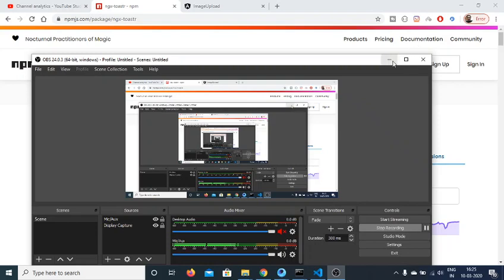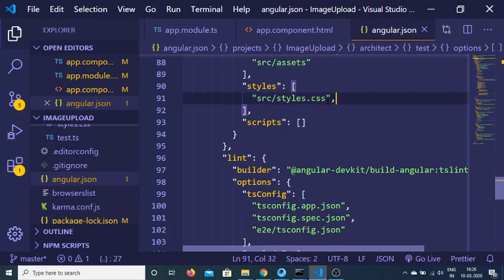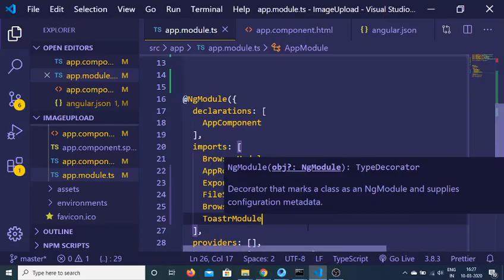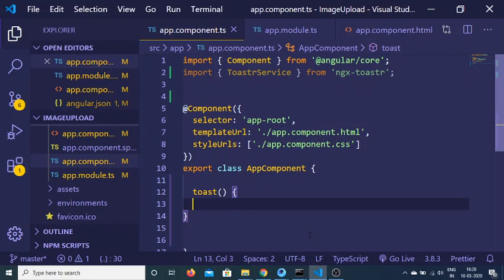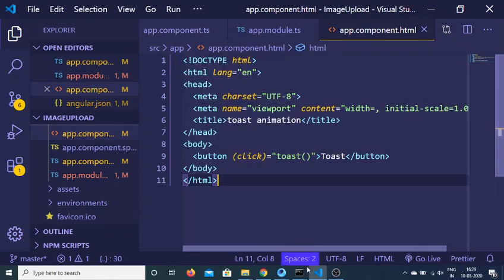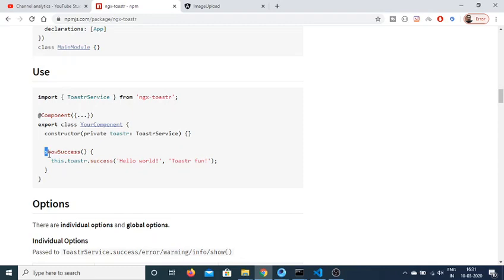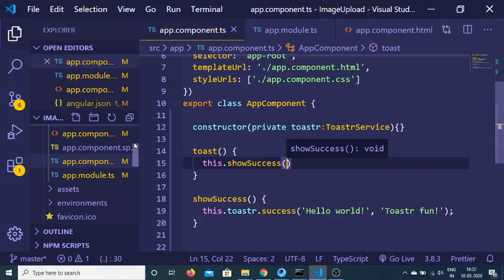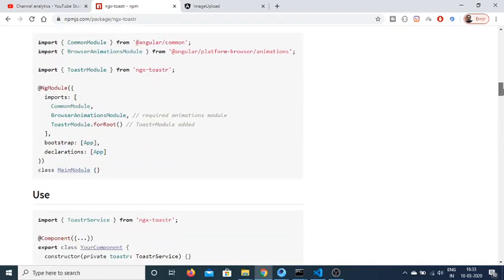Angular 9 ngx-toastr Library Toast Messages Example